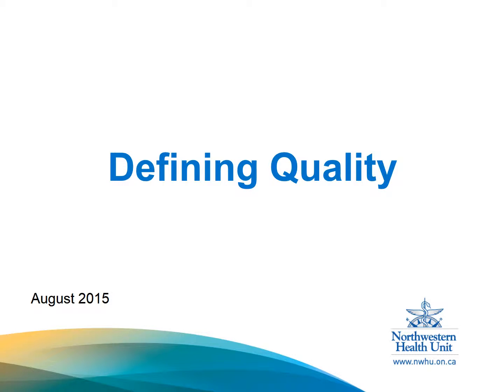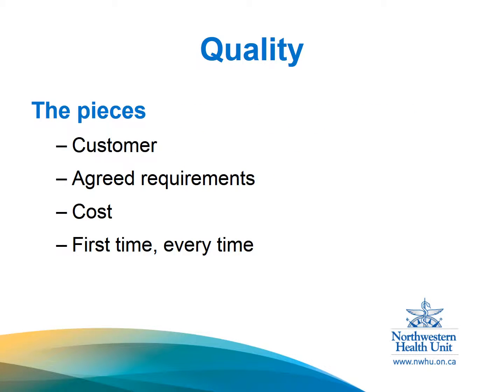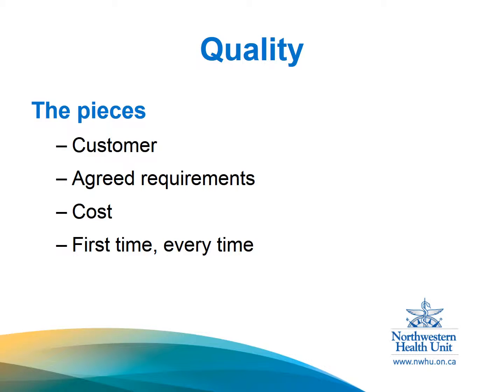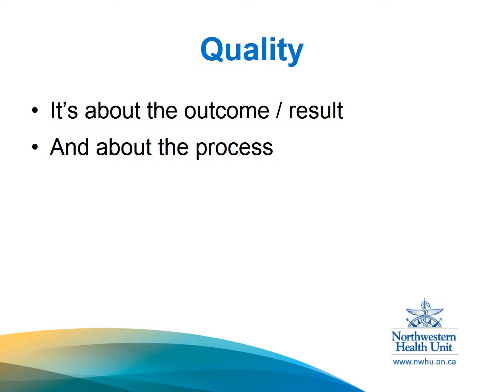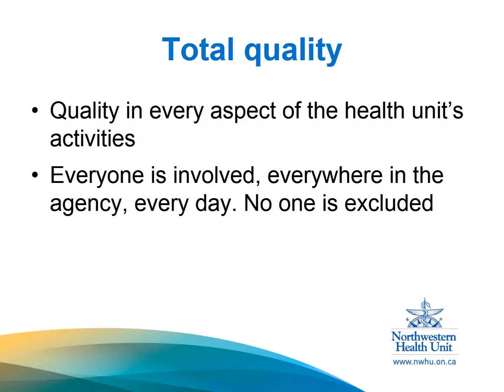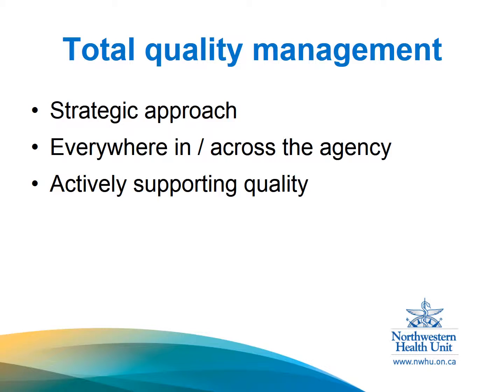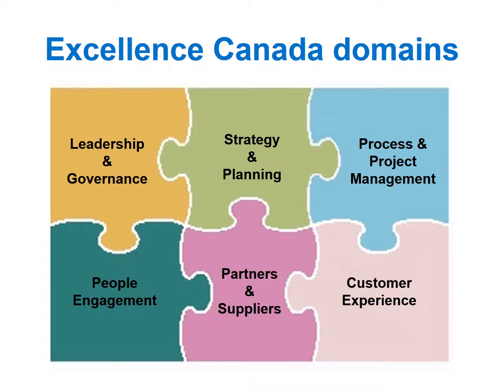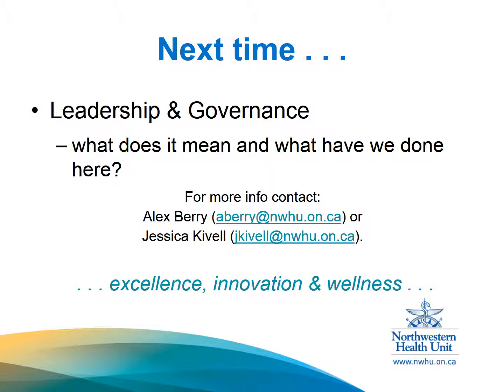5 minutes for quality #3 Defining quality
This short video is part of a series developed by the Northwestern Health Unit to increase awareness and use of quality improvement across the health unit. In this video we’ll talk about the definition of quality, and how we achieve it.